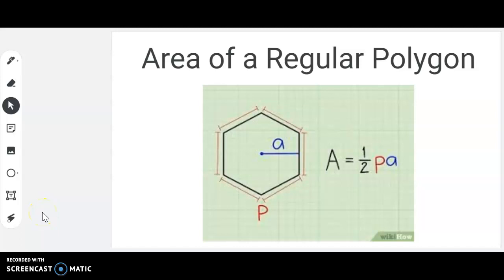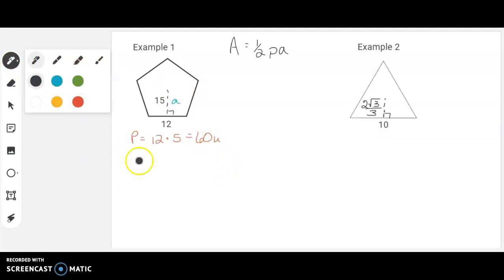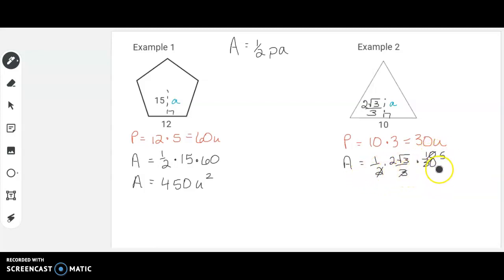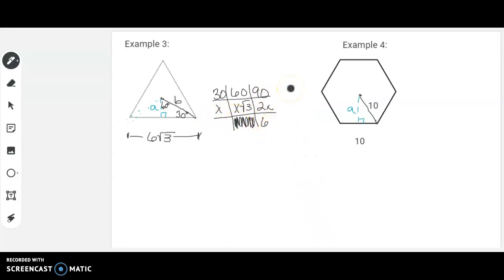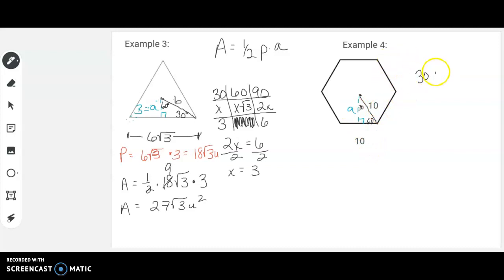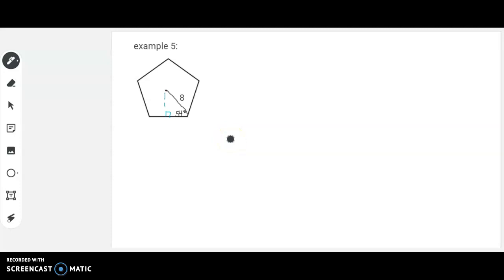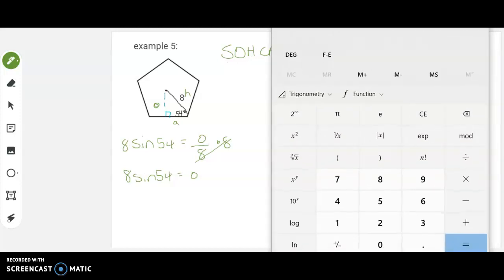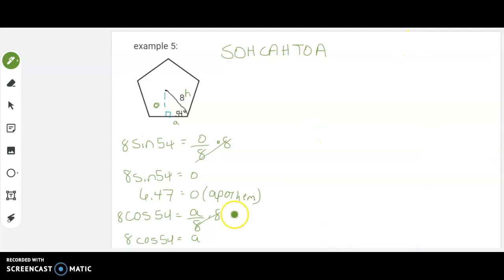Unit 9 Regular Polygon Pt 1